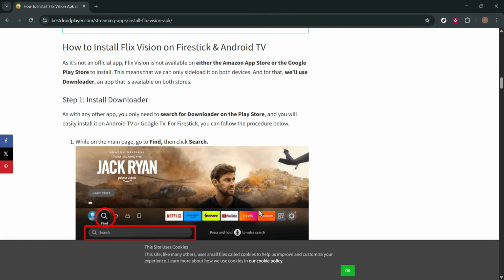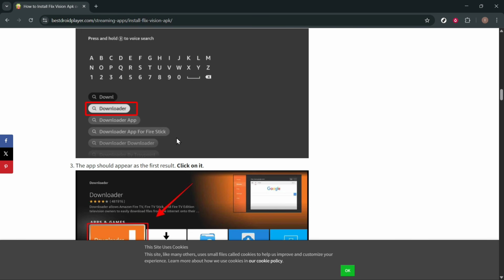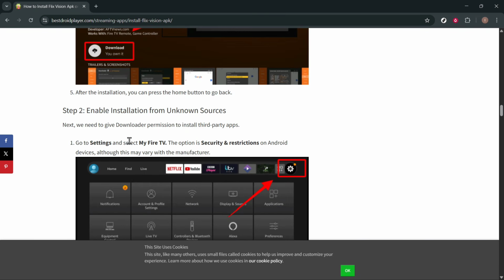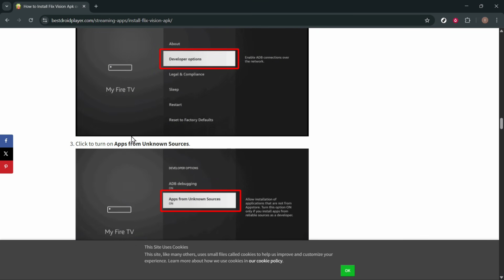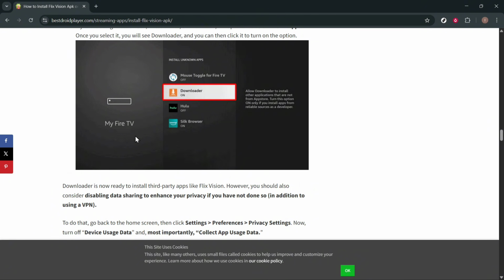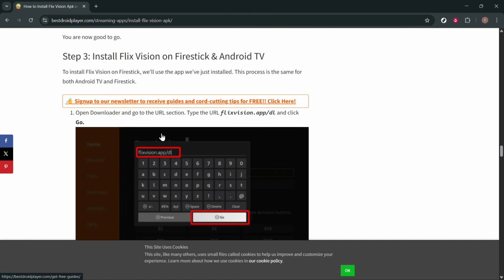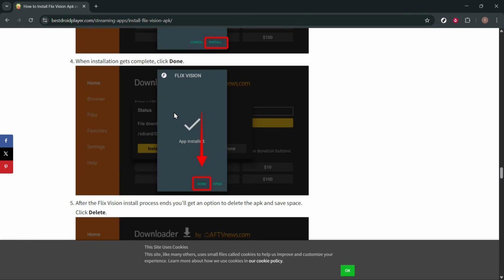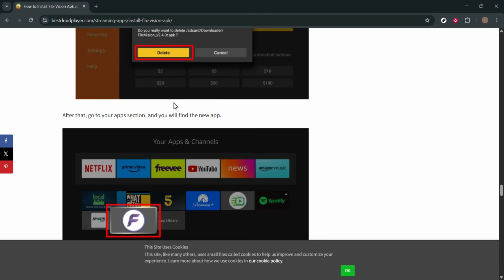HOW TO INSTALL FLIX VISION ON FIRESTICK OR ANDROID TV (2026) STEP BY STEP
In this video, I am going to show you how to install Flix Vision on Firestick or Android TV easily. Learn how to download the Flix Vision APK, enable unknown sources, and complete the installation process. This guide covers setup steps and troubleshooting tips for smooth streaming.